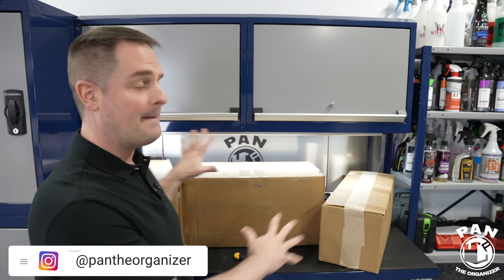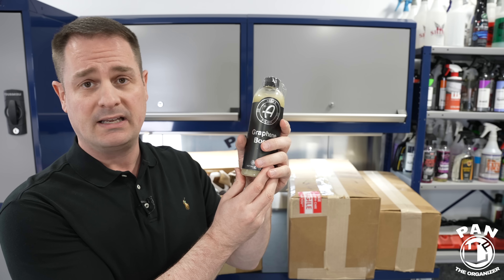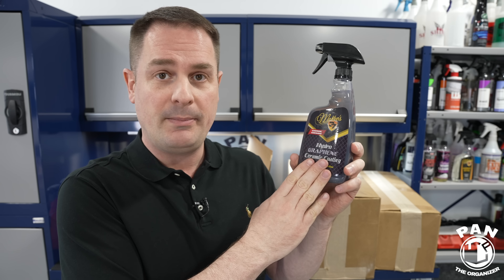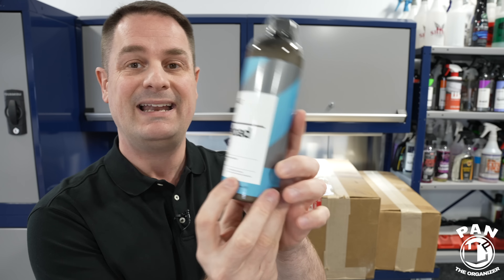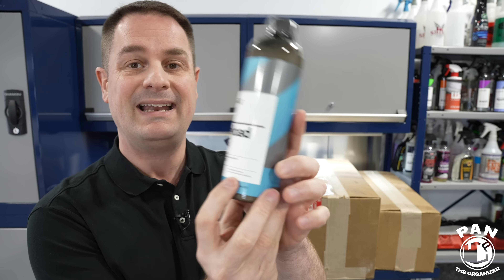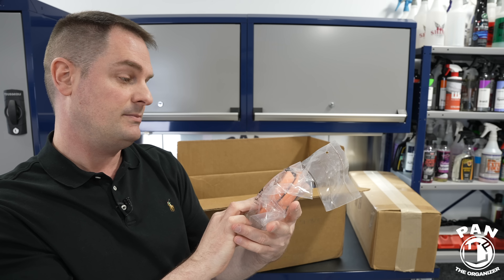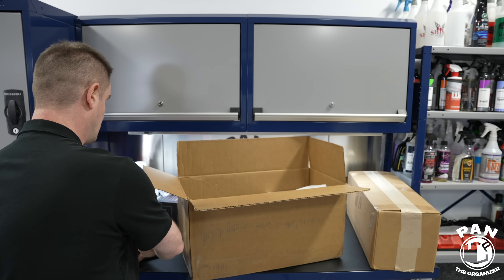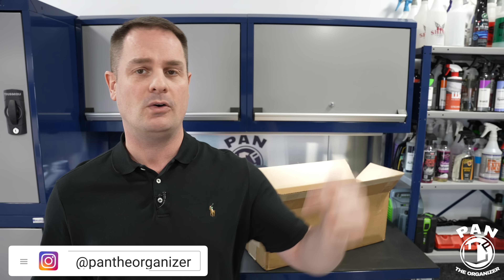Spring Unboxing : Product Haul 4.0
Spring Unboxing : Product Haul 4.0… In this episode, I do an unboxing of a shipment of three boxes of detailing products and supplies, just in time for spring! Check out what I ordered!

⬇️🔶 LINKS TO PRODUCTS MENTIONED IN THIS VIDEO ⬇️⬇️

Adam’s Graphene Boost
Sonax Ceramic Ultra Slick Detailer
Sonax Ceramic Spray Coating
Bilt Hamber Touch-Less
Bilt Hamber Auto-Foam
MJJC Foam Cannon Pro v2
303 Rubber Seal Protectant
Adam’s SK Pro Micro Polisher
The Rag Company Ultra Clay Scrubber
The Rag Company FTW towels
The Rag Company Pearl towels
Adam’s Hex Grip tire dressing applicator